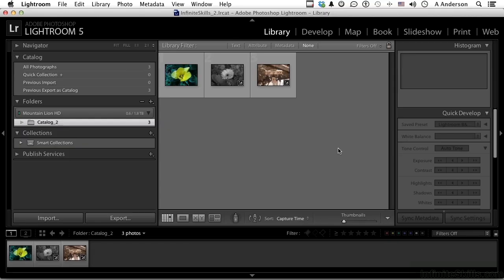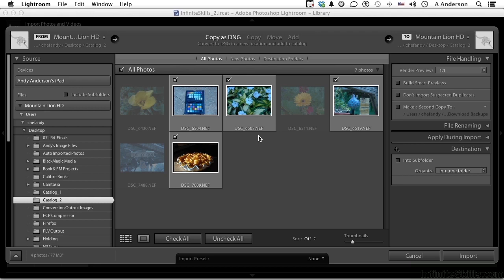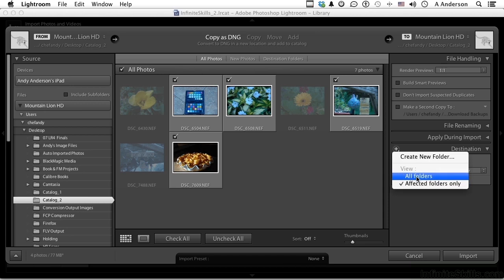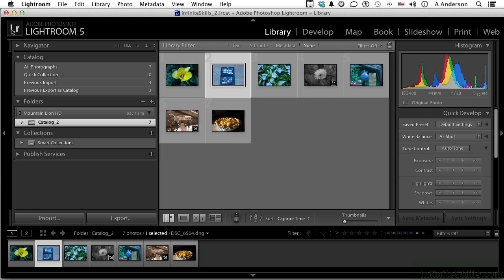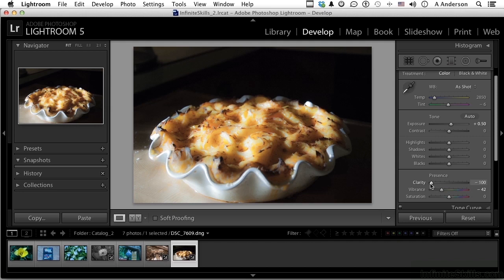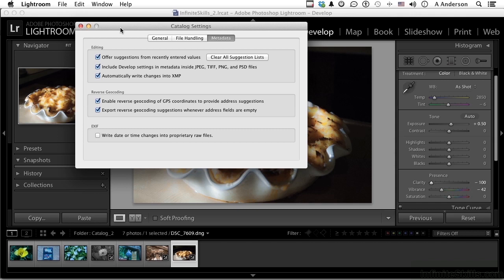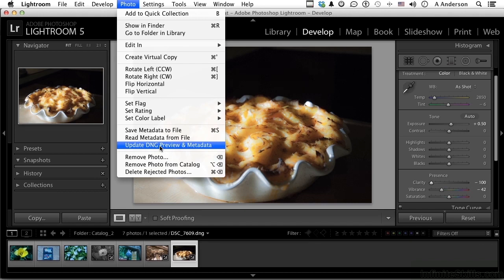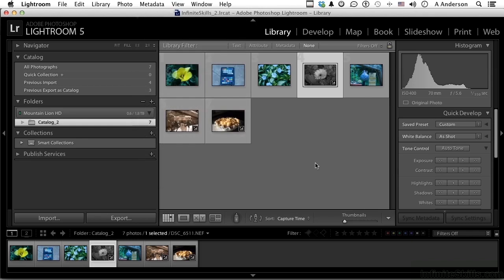Adobe Lightroom 5 Tutorial | Converting Images Into The DNG Format